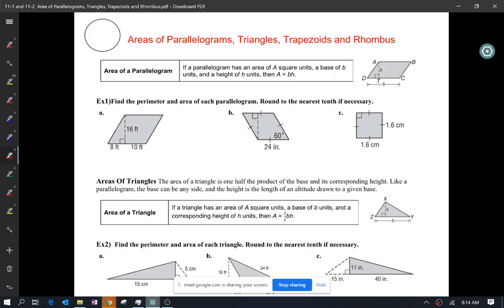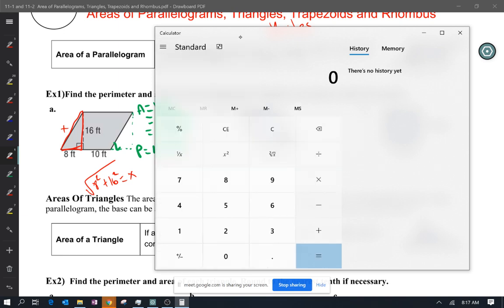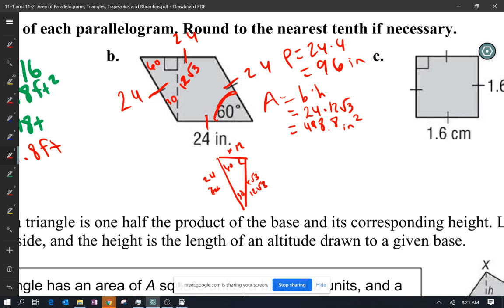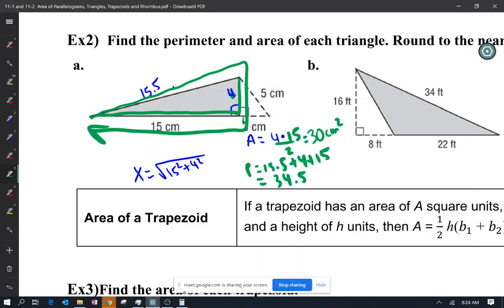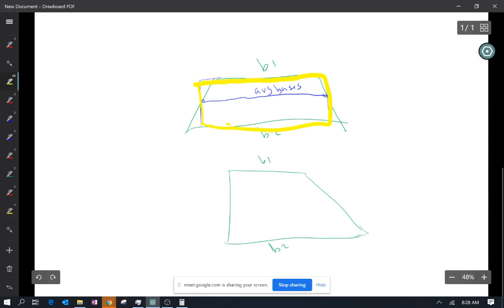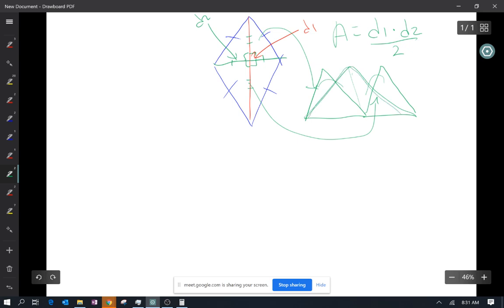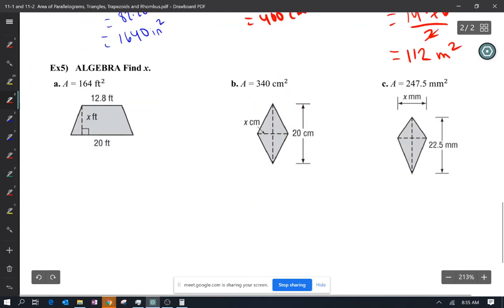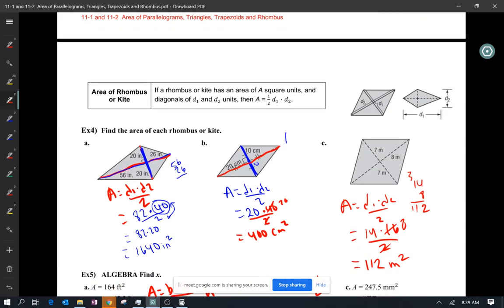Geometry Lesson 75 Areas of Trapezoids Rhombus and Triangles